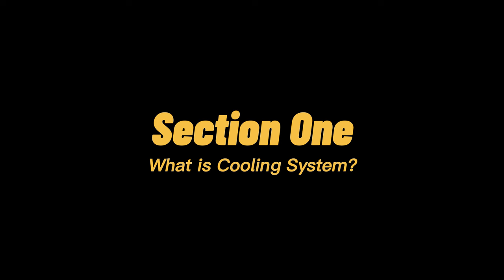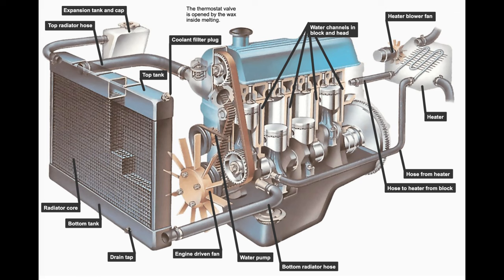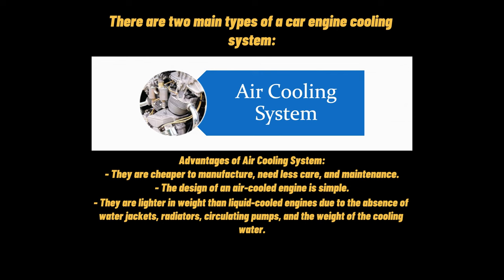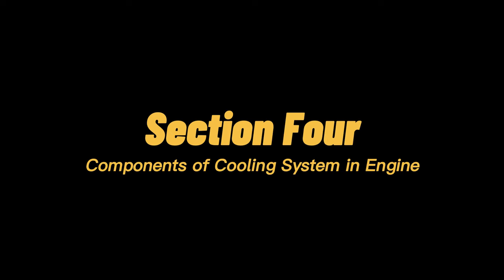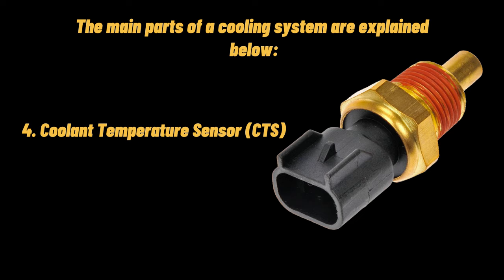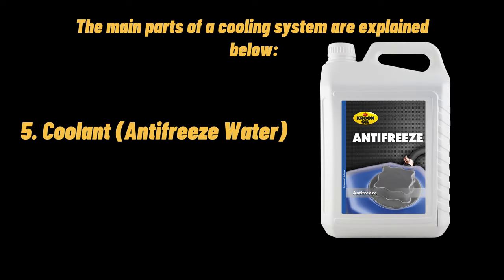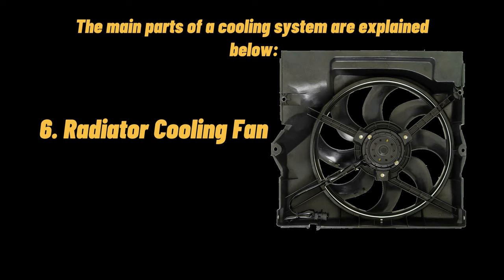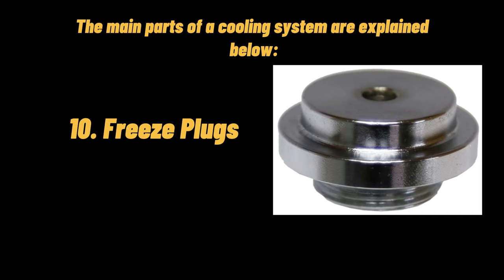Car Engine Cooling: Components, Types and Functions, all explained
A car engine cooling system not only keeps the engine of the vehicle cool but also stabilizes its temperature to fulfill the requirements for the working of the engine. The cooling system components have a radiator to disperse heat. Airflow for radiator cooling is ensured by a fan or fans.

The required operating temperature is reached with the help of a water pump (or coolant pump). The coolants flow into the engine, tubes, and other components. After that, a thermostat valve is opened. Maximum vehicles now use an expansion tank that enables the coolant to- expand, exit (when the cooling circuit is heated), and reverse (when the car is turned off and the engine cools).

"Welcome to our vibrant YouTube community, where wonder and excitement await at every turn! Prepare to be captivated as we bring you the most incredible content that will leave you craving for more.

Don't miss out on the chance to be the first to watch our newest videos and stay up-to-date with all the amazing content we have in store.

If you enjoy what you see, don't forget to show your support by hitting the thumbs-up button. Your likes are the fuel that keeps us inspired and motivated to bring you even more astonishing content. So go ahead, give that like button a satisfying click, and let us know that you're loving what we do!

Share your thoughts, ideas, and suggestions. Let's engage in meaningful conversations, ignite our collective curiosity, and build a community that celebrates the wonder of discovery.

Join us on this exhilarating journey, and let's unlock the full potential of our imaginations together. Your support means the world to us and helps us continue to create and share the magic of wonder with you.

Thank you for being a part of our incredible community, and we can't wait to embark on this thrilling adventure with you."